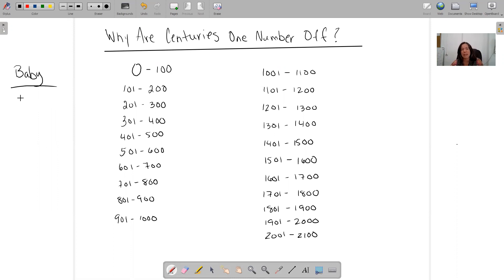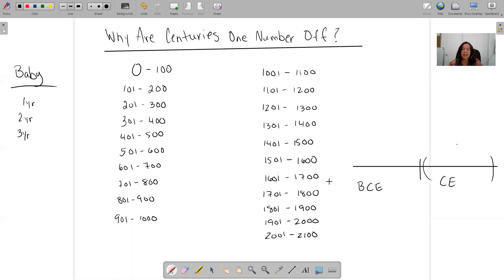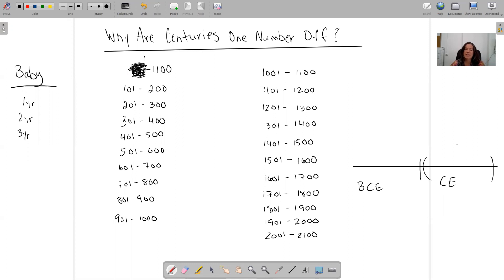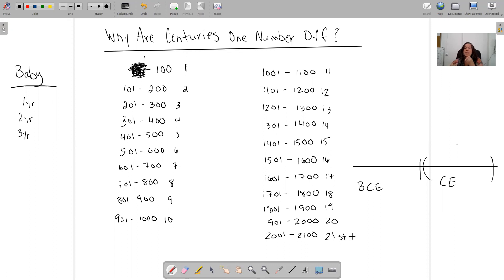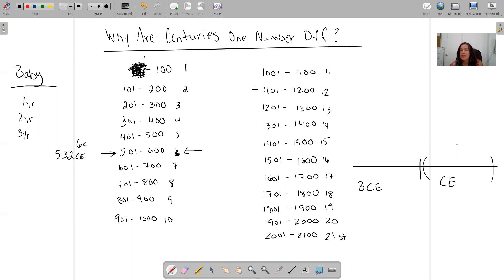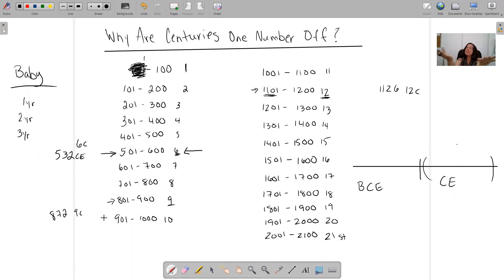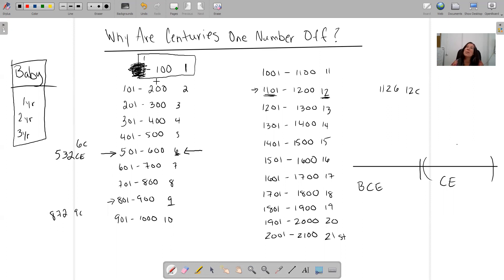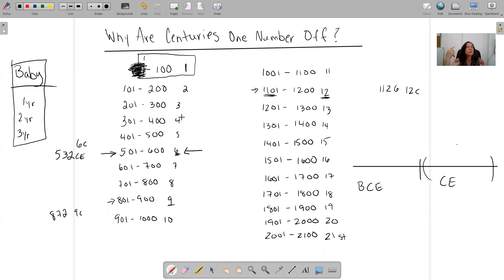Why are the Names of Centuries Always One Number Off? Counting the Centuries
I made a mistake. We actually count from 0-99 I did 0-100,  each century ends on the 99th year and the new one begins on the 00 year. For example, 300-399. I made this in a rush after school. Forgive me.